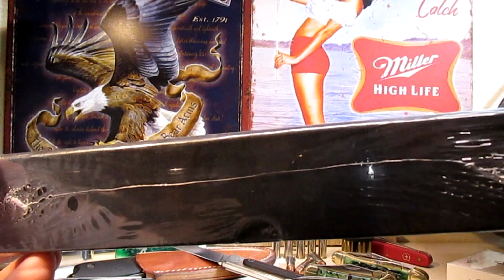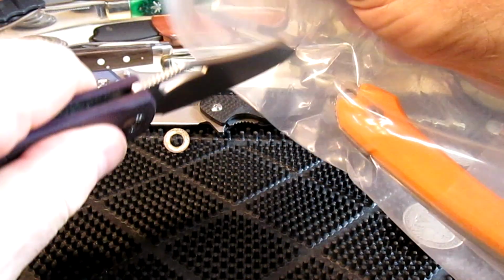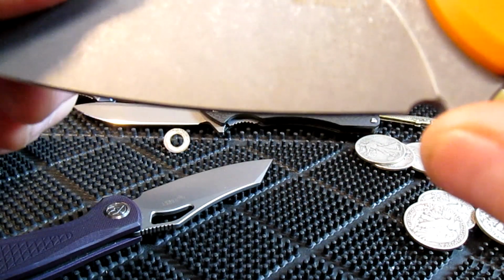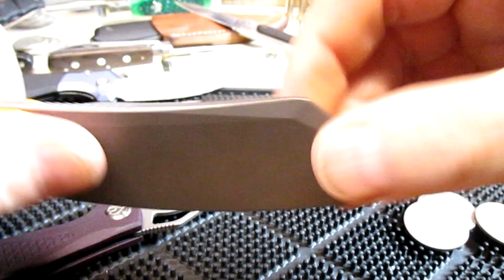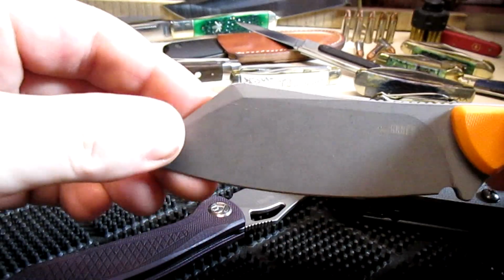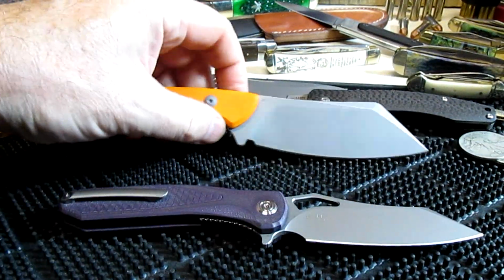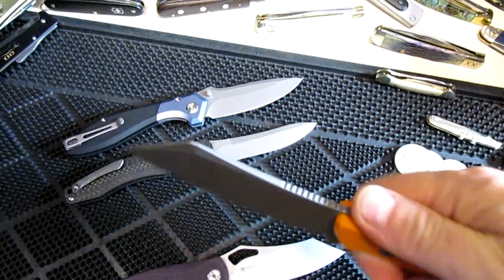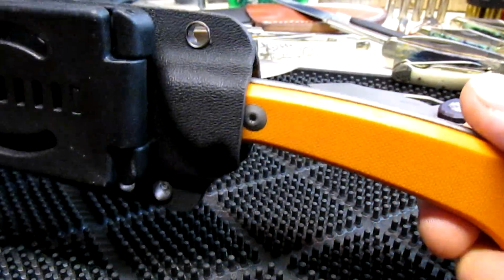KUBEY SURVIVAL KNIFE ORANGE G10 HANDLE & D2 TANTO BLADE KYDEX SHEATH WITH TEK-LOK KU302A UNBOX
UNBOX & FIRST USE OF THE KUBEY SURVIVAL KNIFE KU302A AMAZON LINKS BELOW:-Kubey KU302 Fixed Blade Work Knife, Outdoor Survival Knife with 4.09-Inch Tanto D2 Blade G10 Handle, Kydex Sheath with Belt Clip

Kubey Ruckus KU314A Titanium Head Folding Pocket Knife AUS-10 Steel

Kubey Ruckus KU314E Folding Pocket Knife AUS-10 Steel

Kubey Drake KB310 Folding Pocket Knife Bohler M390 Blade, Purple G10

Kubey KU302 Fixed Blade Work Knife, Outdoor Survival Knife with 4.09-Inch Tanto D2 Blade G10 Handle, Kydex Sheath with Belt Clip

PowerTac M5 Tactical Flashlight, 1300 Lumens LED Flashlight, Tactical Handheld Flashlights High Lumens, Rechargeable Flashlight with USB Magnetic Charging Cable

ThruNite TS2 Lantern Flashlight with a Magnetic Hook, Backup Rechargeable Battery for ThruNite T2 Flashlights, Survival Lantern

KME PECISION KNIFE SHARPENING SYSTEM

LANSKY DIAMOND CERAMIC 4 ROD TURN BOX KNIFE SHARPENER

VICTORINOX KNIFE SHARPENING STONE

DAN'S HONING OIL FOR KNIFE SHARPENING

KPL KNIFE PIVOT LUBE "ORIGINAL"

KPL KNIFE PIVOT LUBE TRIPLE COMBINATIO PACK "ORIGINAL - HEAVY -ULTRALIGHT"

WIHA TORX BITS 11 PIECE

WIHA STUBBY BIT HOLDER 1/4" MAGNETIC

"Commissions Earned​​​​​​”
BY PURCHASING THROUGH MY LINKS YOU HELP SUPPORT THE JOLLY PEANUT CHANNEL. THANK YOU.